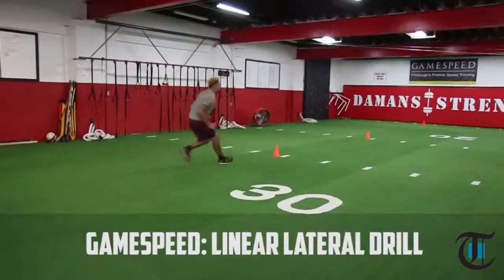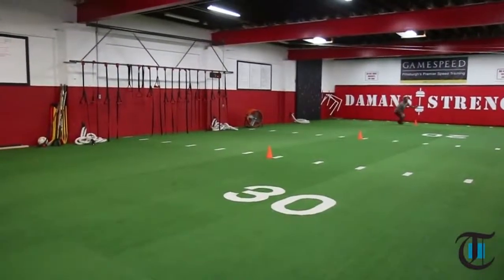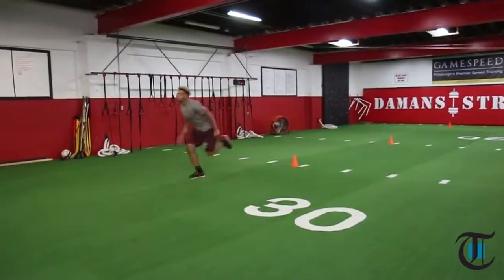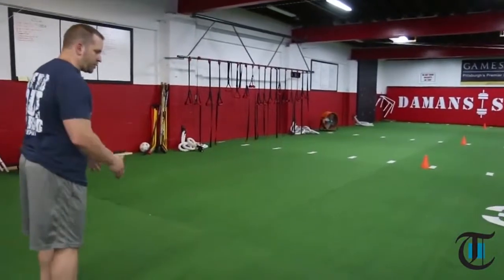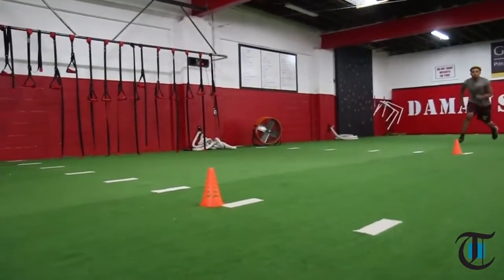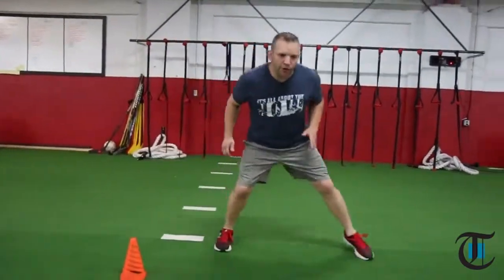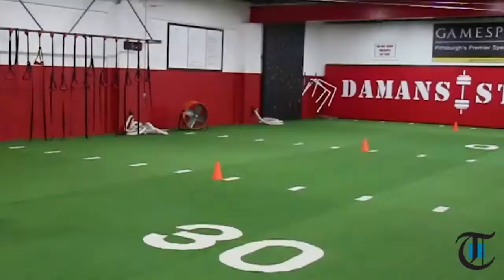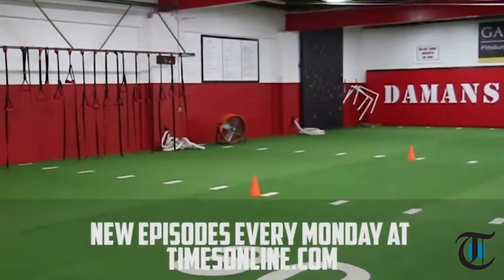You Don't Know Squat: GameSpeed Linear Lateral Drill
In this week's episode, Rick Daman introduces Shawn Moody of GameSpeed. Shawn demonstrates the linear lateral drill, which teaches athletes how to transition from a forward sprint to a lateral position and back during the course of their game.